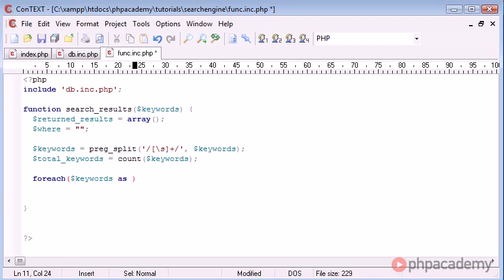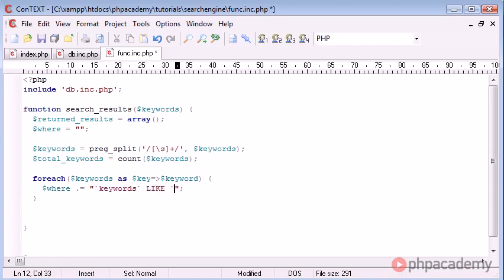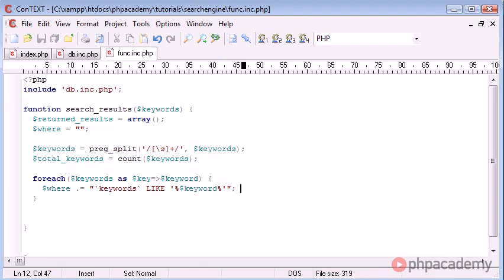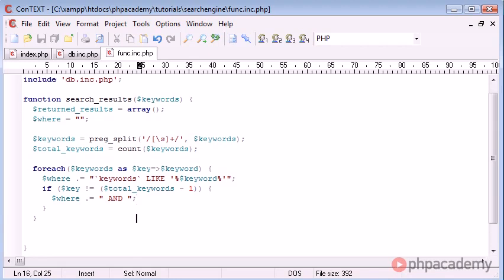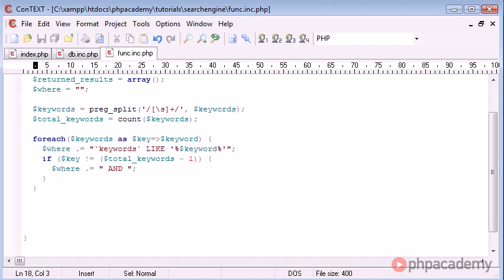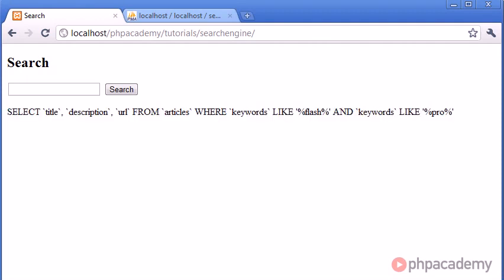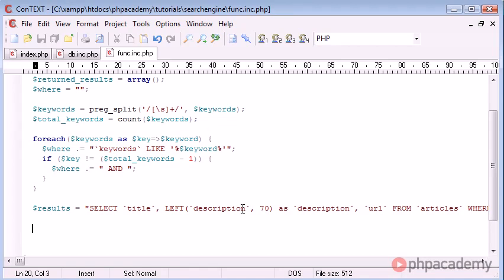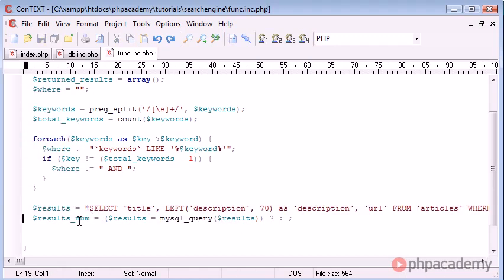PHP Search Engine for a Database 198 Part 5